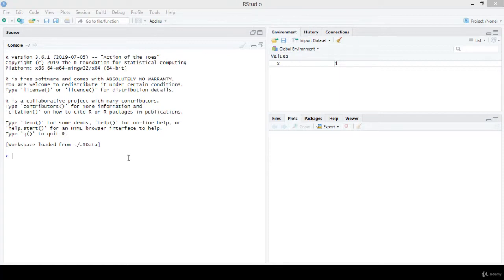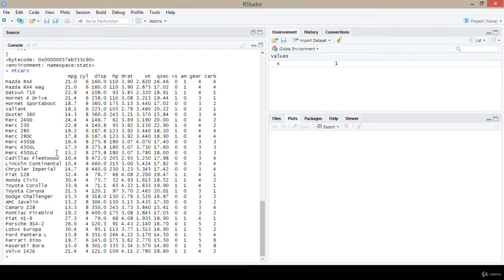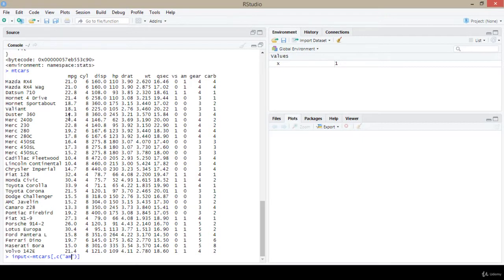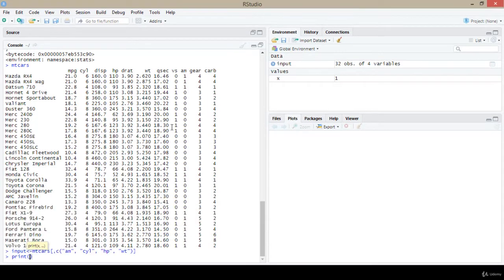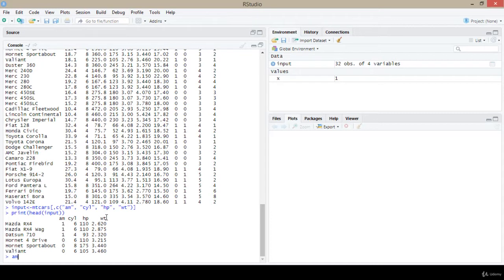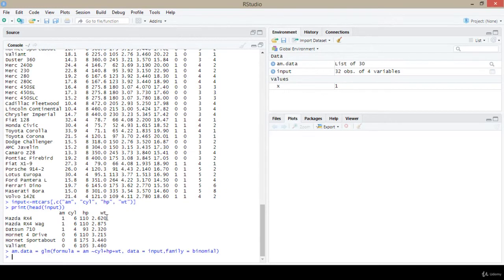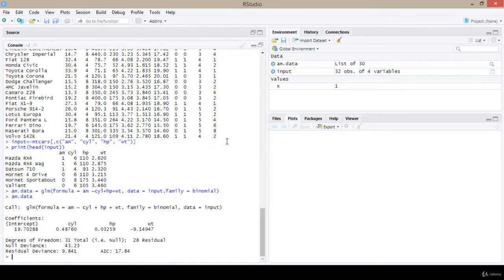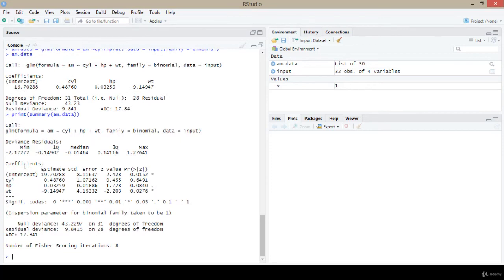Machine Learning & Deep Learning & Data Science Training part 51